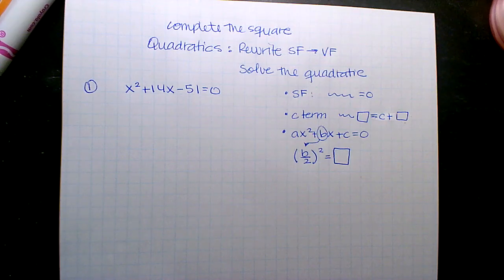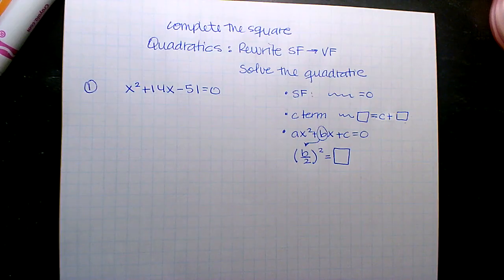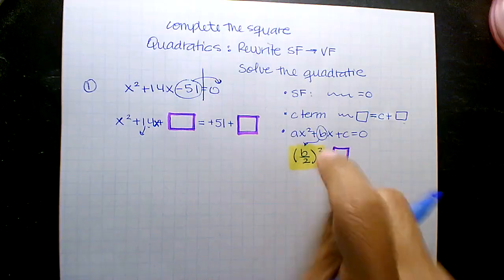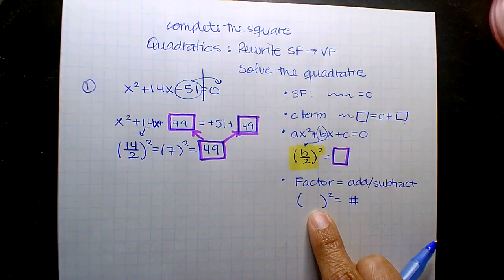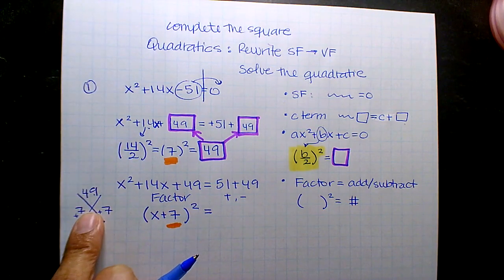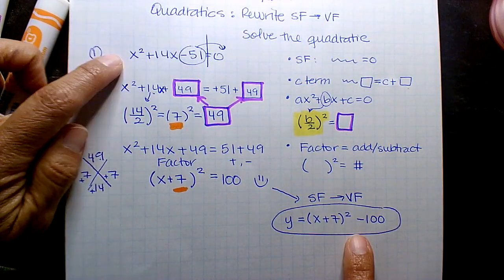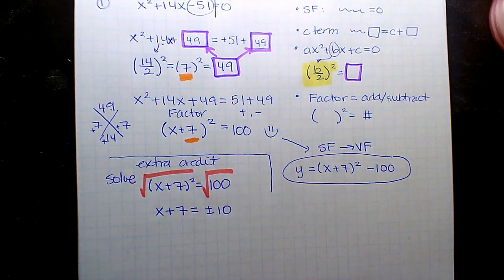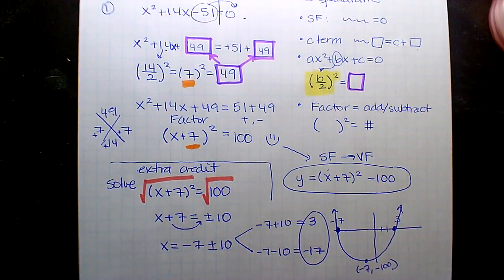11.12.25 im2 #1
complete the square of a quadratic in standard form